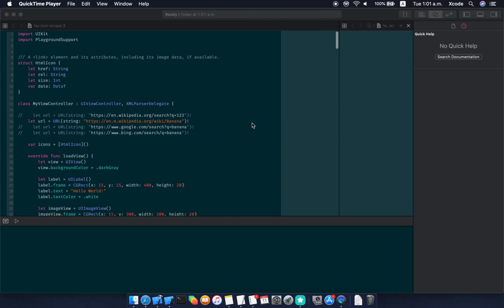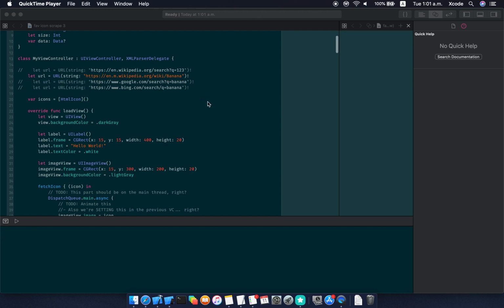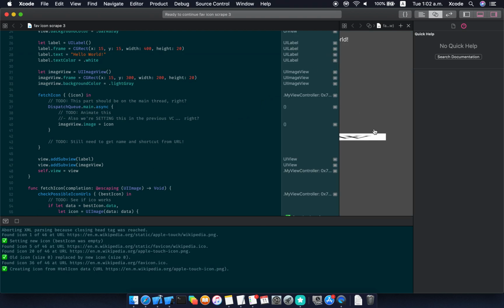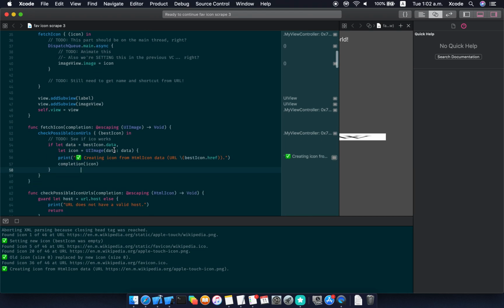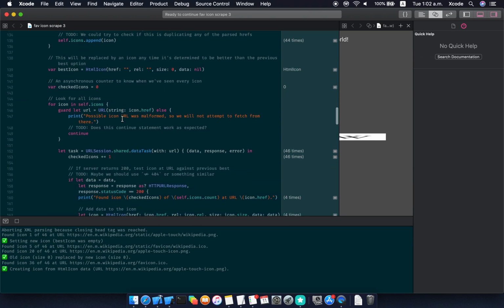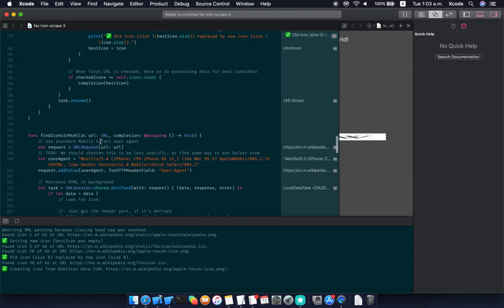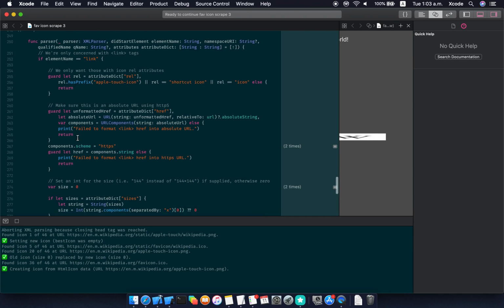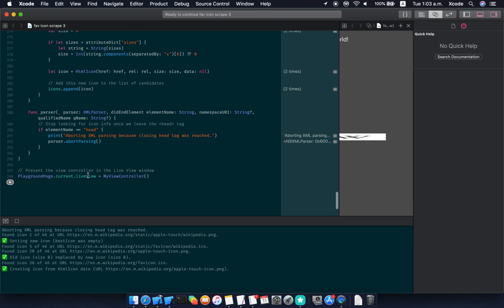Ham-Fisted Xcode Ignoramus Weaves Favicon Fetching Spiderweb In Under Seven Billion Lines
Not pictured: The version before this which was twice as long.

Not admitted: How long even this monstrosity took.